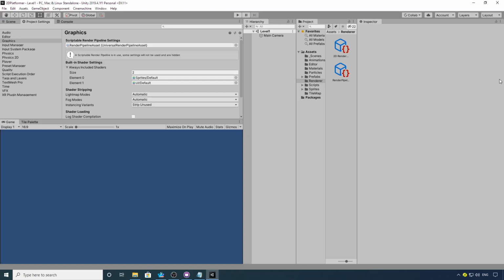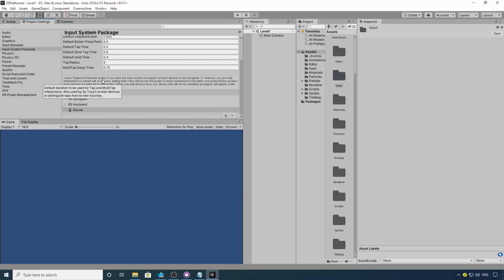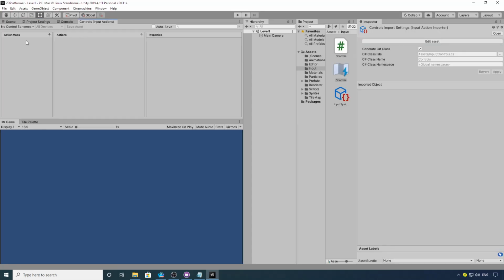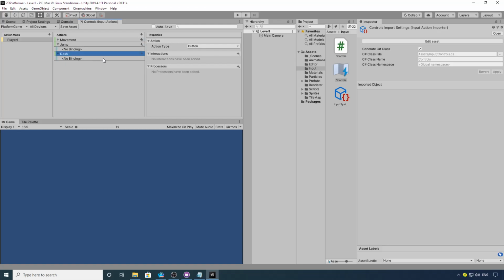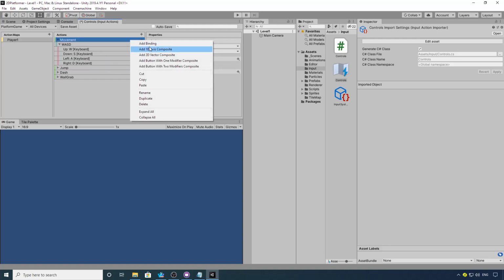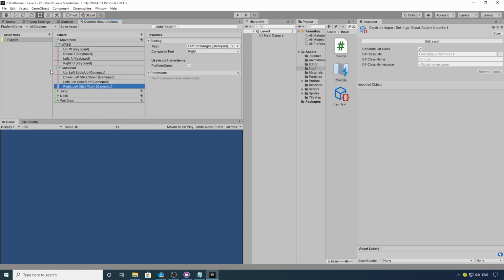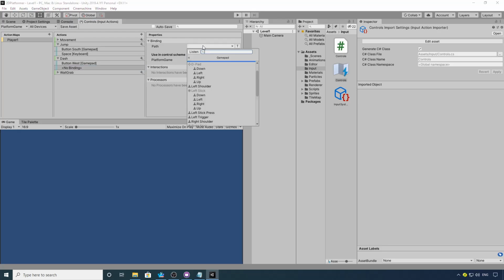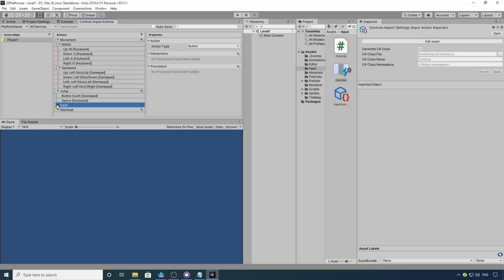Modular 2D Platform Controller Unity: Part 3 Input Actions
Setting up the input actions for the new input system.